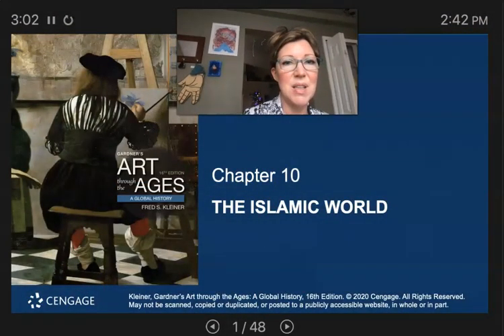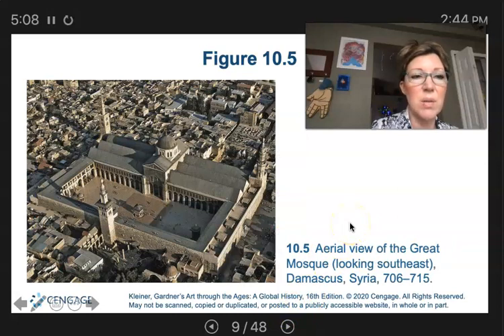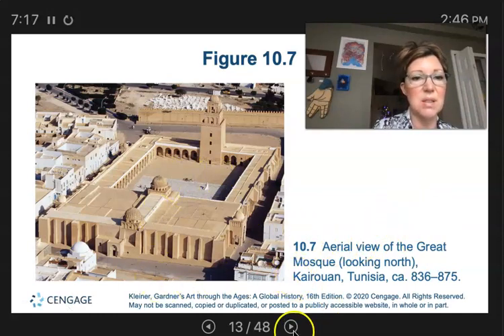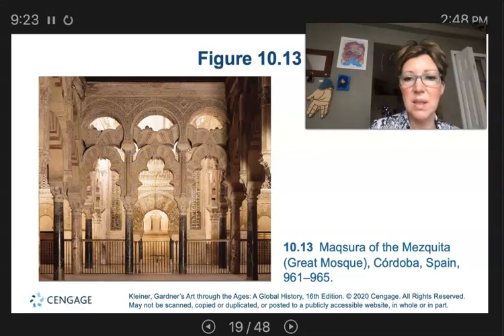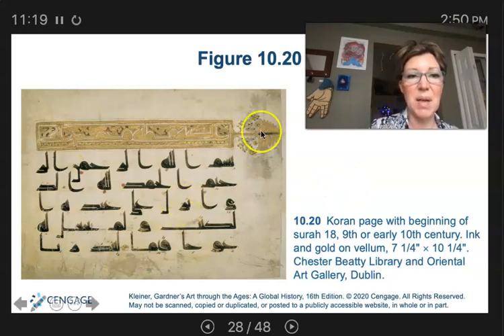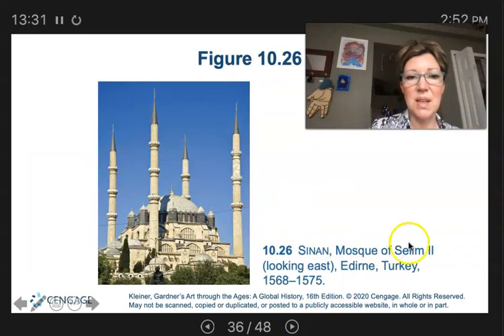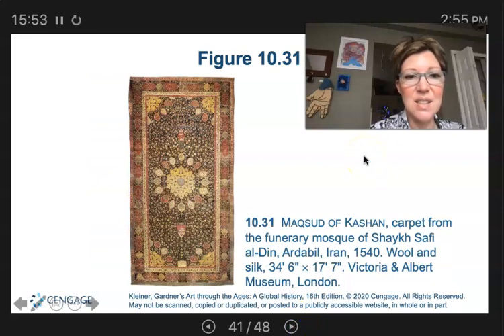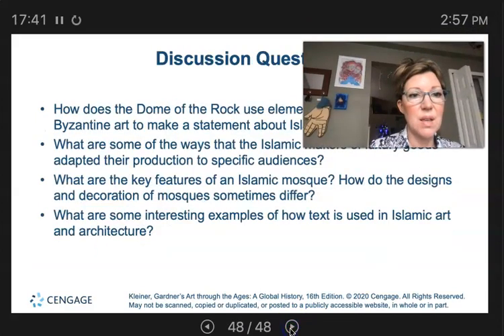Chapter 10 The Islamic World